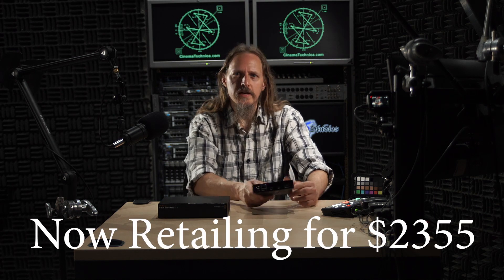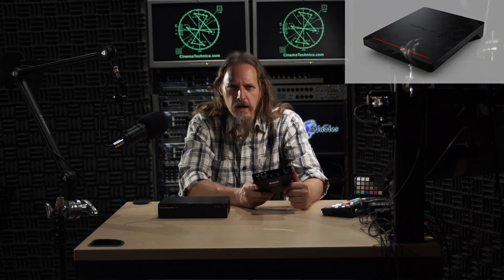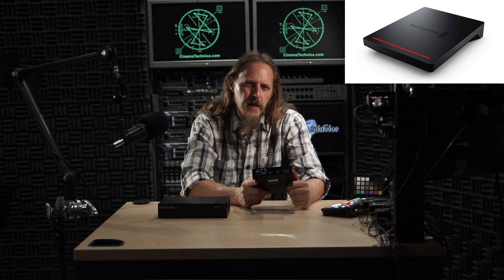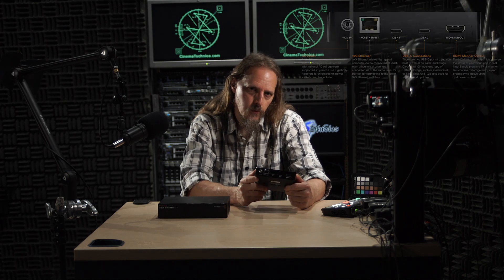BMD Cloud Store Mini & Cloud Pod Review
Here I review both the BMD Cloud Store Mini and the Cloud Pod, and explain how they work and which will work best for you.